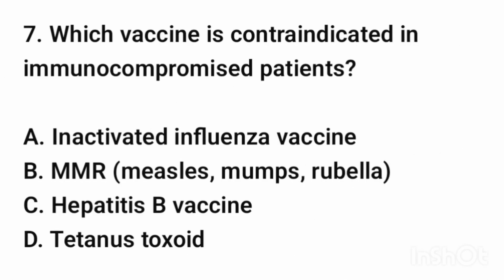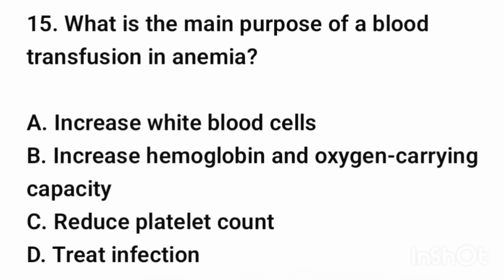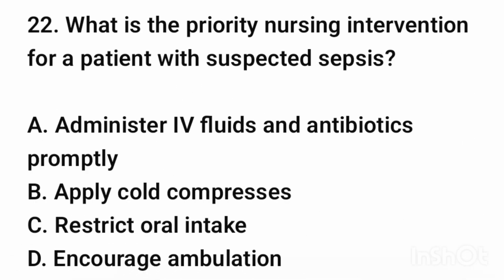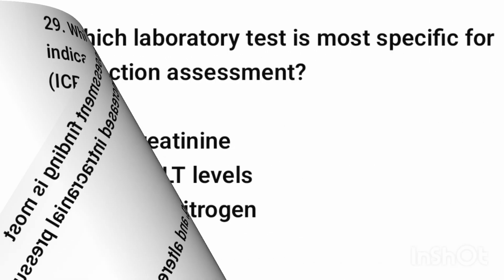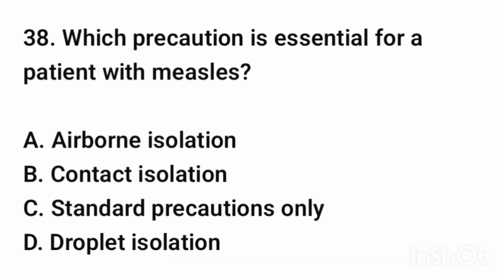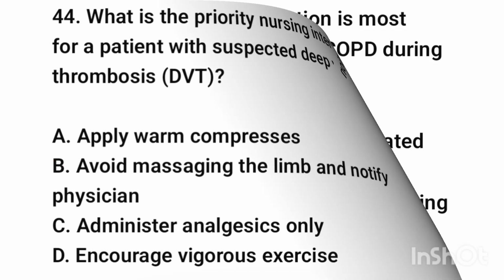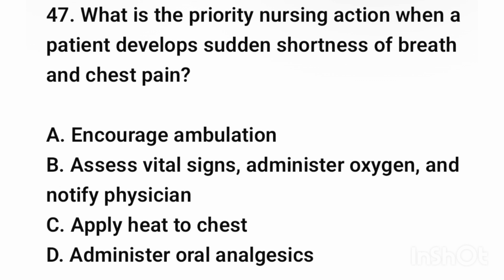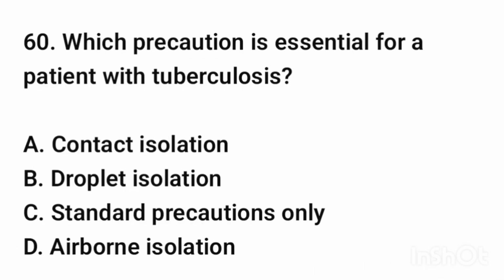60 Advanced Nursing Officer MCQs with Critical Care,Pharmacology&Ethics,RRB, NCLEX, HAAD, AIIMS 2026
60 Advanced Nursing Officer MCQs with Critical Care,Pharmacology&Ethics,RRB, NCLEX, HAAD, AIIMS 2026
Welcome to Smart Minded MCQs, your trusted platform for high-quality Nursing Officer and Staff Nurse exam preparation. This video contains 60 advanced, concept-based and exam-oriented MCQs, especially designed for Nursing Officer, Staff Nurse, NCLEX, DHA, MOH, HAAD, Prometric, NMC, AIIMS NORCET, JIPMER, PGIMER, BSc Nursing, GNM Nursing, and global nursing competitive exams.

These MCQs cover Critical Care Nursing, Medical-Surgical Nursing, Pharmacology, Mental Health, Ethics, Leadership, ICU protocols, Emergency Nursing, Research, and Evidence-Based Practice — perfect for boosting your exam score.

We have also included a list of high-employment international nursing and medical councils to support nurses planning to work abroad.
United States – NCSBN, NCLEX Board, ANA
Canada – CNO, BCCNM, CNA
United Kingdom – NMC UK
Australia – AHPRA, NMBA
New Zealand – NCNZ
Ireland – NMBI
Germany – Pflegekammer, Anerkennung Board
UAE – DHA (Dubai), MOH UAE, HAAD/DOH Abu Dhabi
Saudi Arabia – SCFHS
Qatar – QCHP
Kuwait – K-MoH
Bahrain – NHRA
Oman – MoH Oman
Japan – JNA
South Korea – Korean Nursing Association
China – Chinese Nursing Association
Singapore – SNB
Malaysia – MMMC
Philippines – PRC Nursing Board
India – INC
Pakistan – PNC
Bangladesh – BNMC
Sri Lanka – SLNC
Nepal – NNC
Thailand – TNC
Vietnam – VNA
South Africa – SANC
Nigeria – NMCN
Kenya – NCK
Ghana – NMC Ghana
Uganda – UNMC
Tanzania – TNMC
Zambia – GNC Zambia
Botswana – Nursing Council of Botswana
Brazil – COFEN
Argentina – Argentine Nursing Federation
Mexico – Mexican Nursing Council
Chile – Chilean College of Nurses
Peru – Peruvian Nursing College
Turkey – Turkish Nursing Council
Russia – RNMO
France – ONI
Italy – FNOPI
Spain – General Nursing Council
Netherlands – V&VN
Sweden – Swenurse
Norway – NNC Norway
Denmark – DNO
Finland – FNA
Poland – Polish Nurses Association